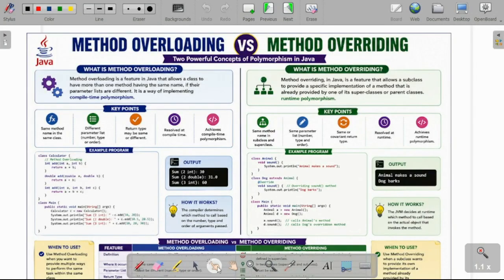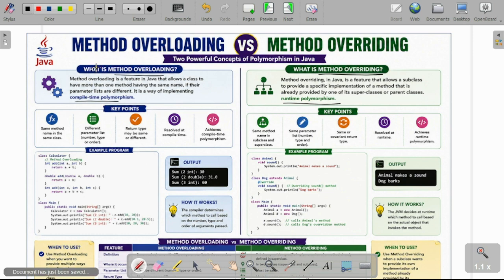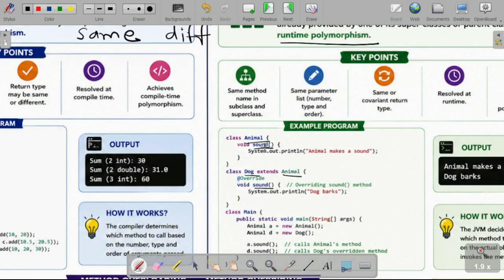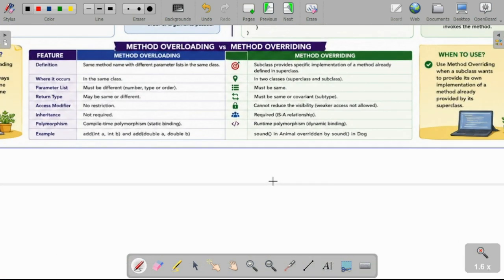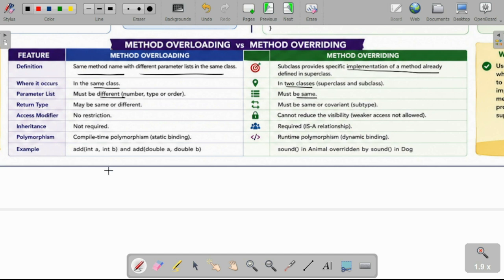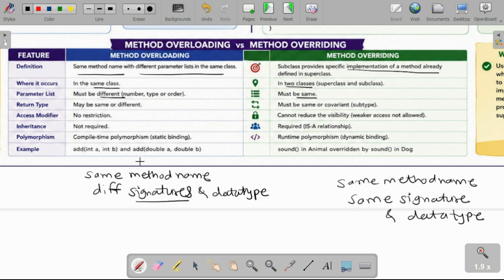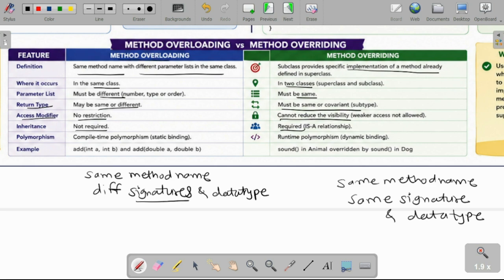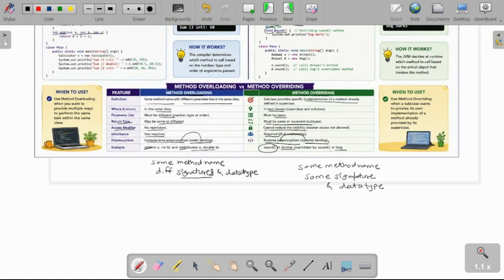Java Method Overloading vs Method Overriding | The Critical Difference Every Developer Needs to Know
This video explains polymorphism in Java, differentiating between compile-time (method overloading) and run-time (method overriding). It illustrates these concepts with code examples showing how methods are selected based on parameters for overloading and object type for overriding. The key takeaways emphasize that polymorphism enhances code flexibility, reusability, and maintainability, which are vital core java concepts for any java programming enthusiast. This tutorial is perfect for a java tutorial for beginners.

This video is perfect for beginners, engineering students, freshers, and anyone preparing for Core Java interviews.

📌 Playlist: Core Java Interview Questions